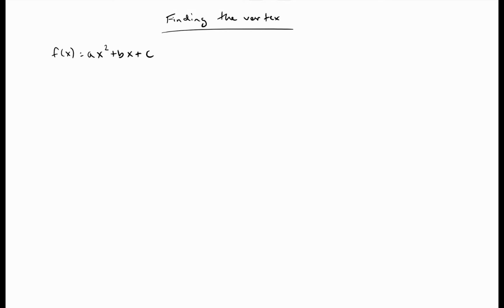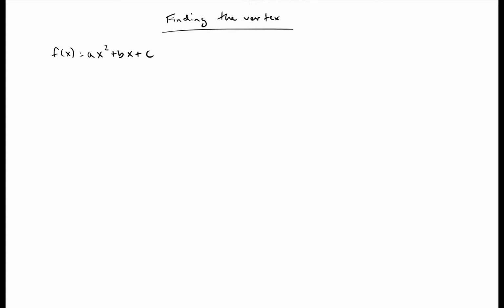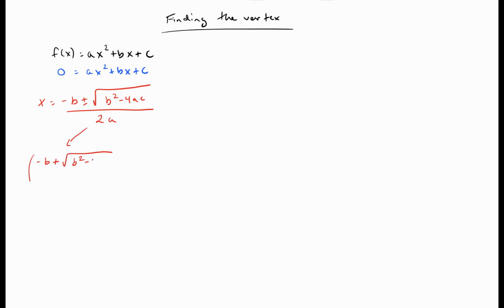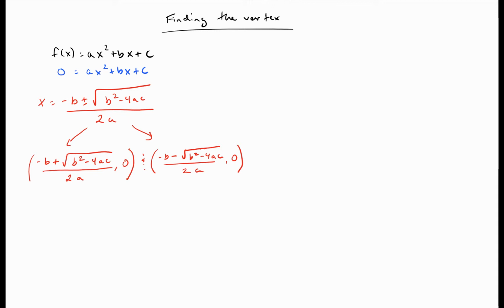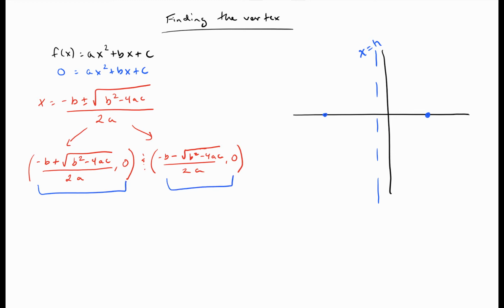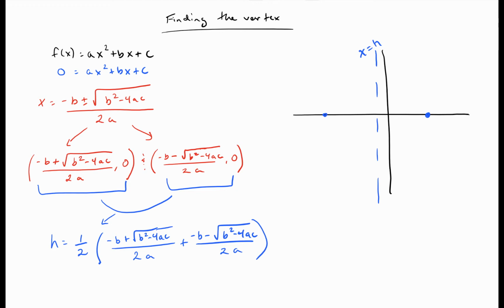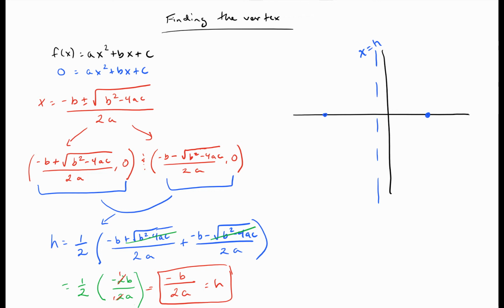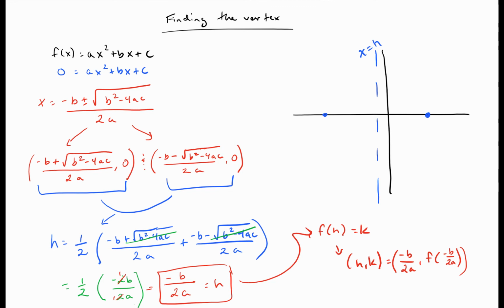Finding the Vertex of Any Parabola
Here I derive the formula for finding the vertex of a parabola.